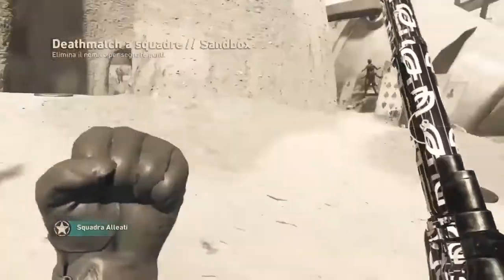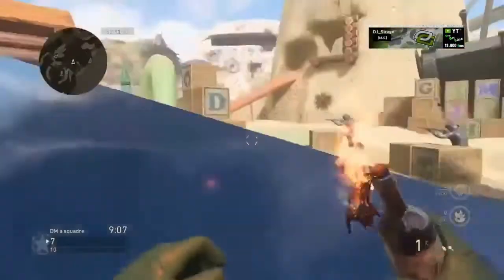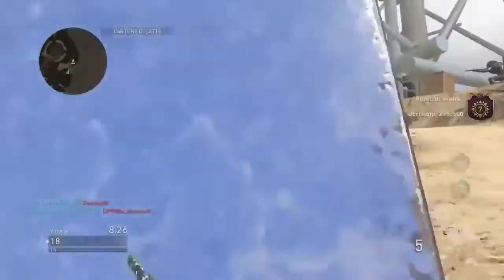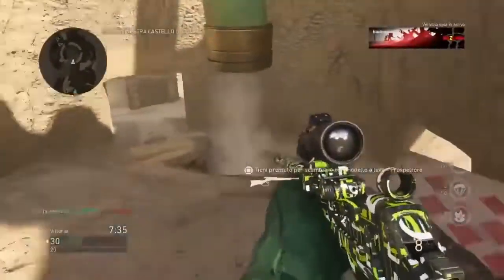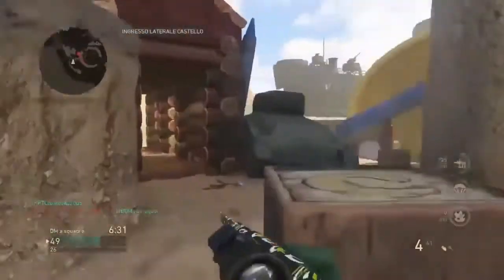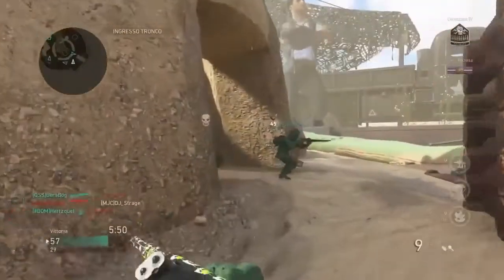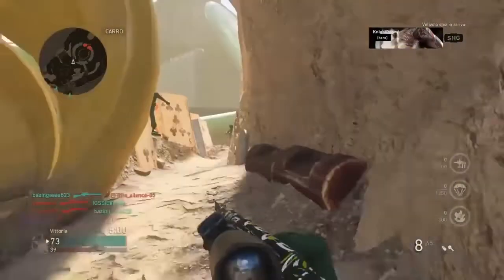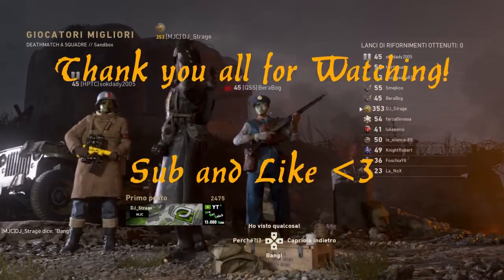Sym's Summer Days of Cod WW2 - Part 2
Welcome to the second Part of this Event, I'm glad to present you the Sandbox Gamemode!!

Want to say lovely greetz to k_town__Queen for the edit and support!  :)